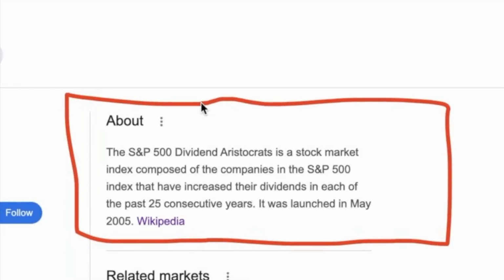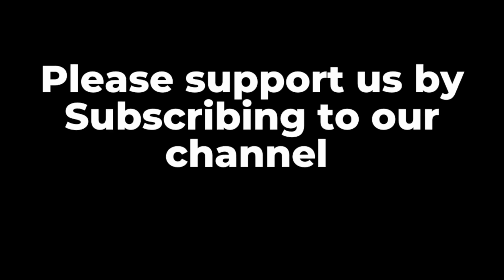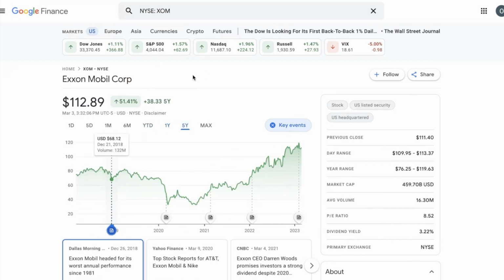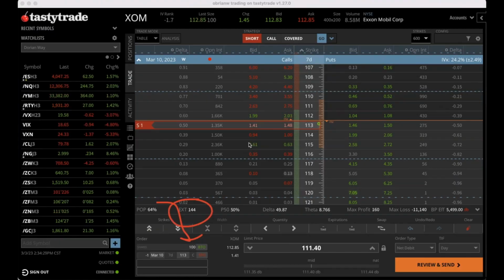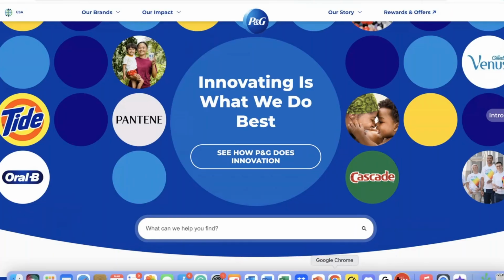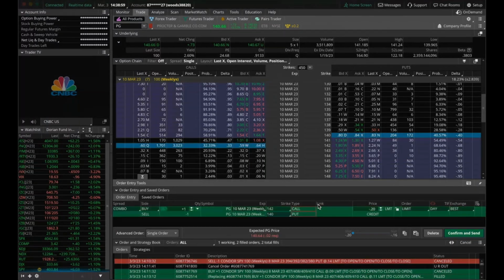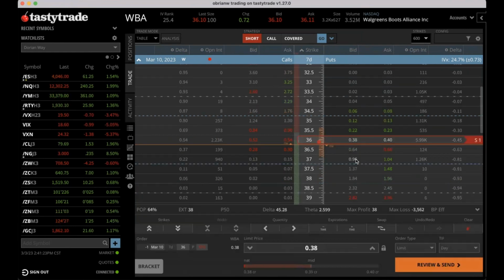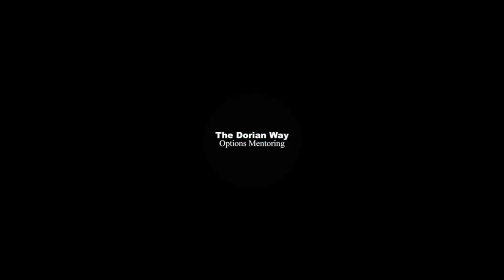Selling Weekly Options on 5 Dividend Aristocrats (the wheel strategy)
In this trading video, we are selling weekly options on 5 dividend aristocrats for weekly income. Start your own covered call fund. And so much more! Join The Dorian Way to "Follow, Learn & Earn."

The Wheel Strategy Book: